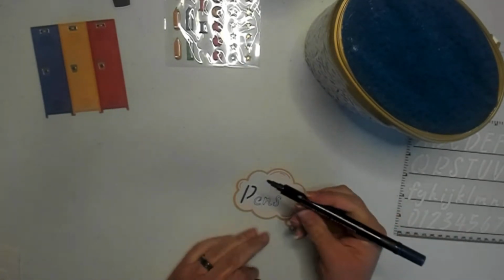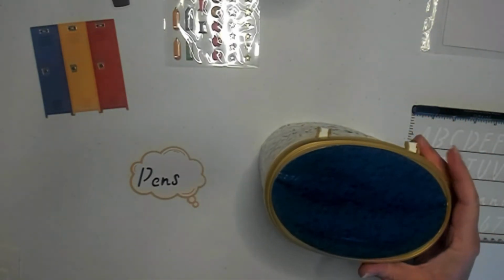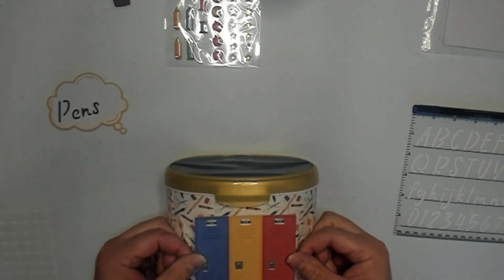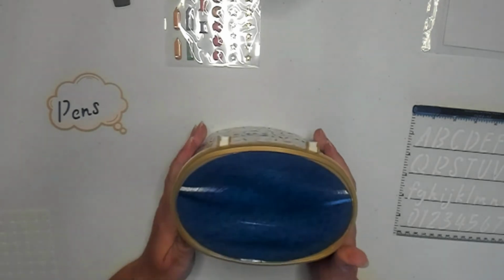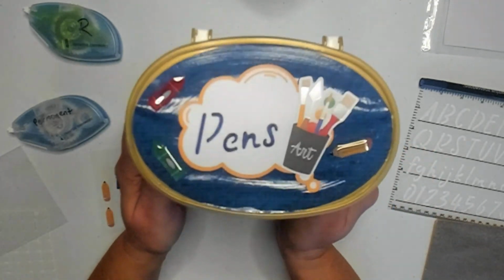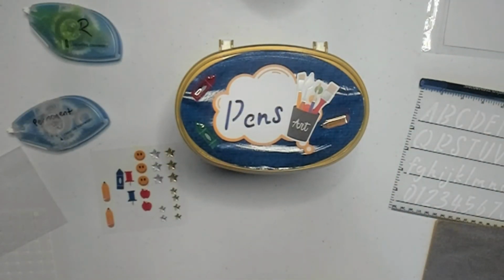Back to School Supply Holder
I add a New post every Monday on Creative Memories Latest Collections, Promos, Crops I offer, and so much more here:

Special thanks to Kay & Trish at Crafting Cousins and Brandy at Making it My Own DIYs for hosting the Thrift Flip Road Trip!!